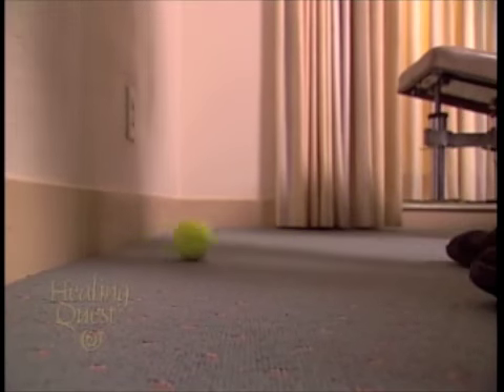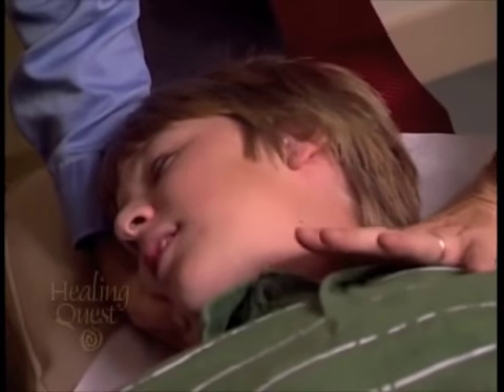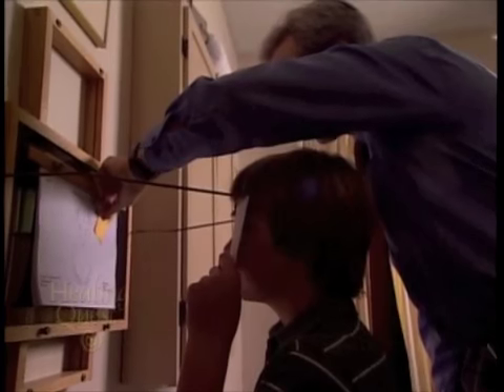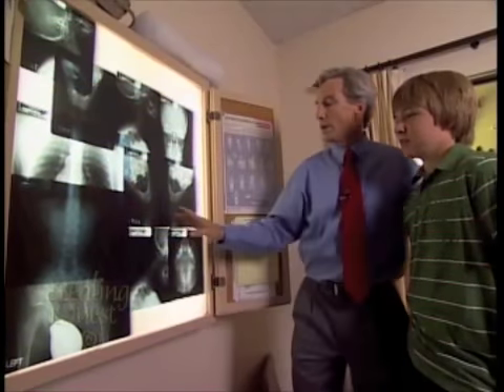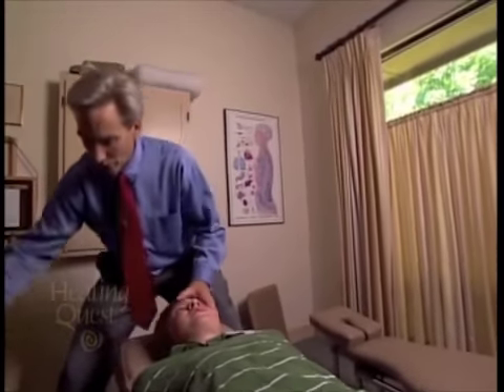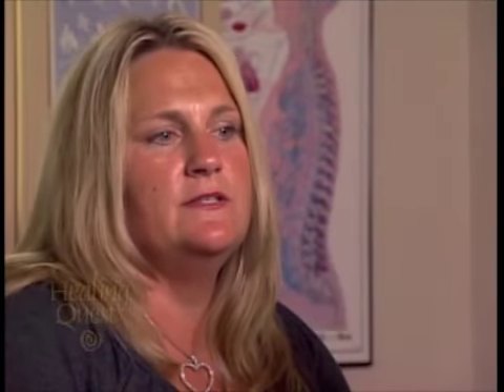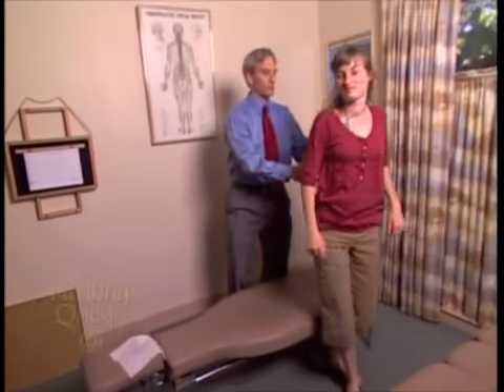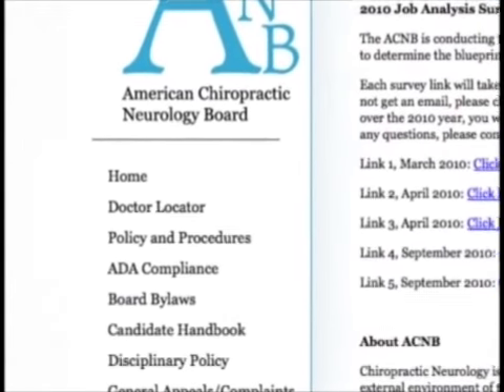Healing Quest: Treat ADD and Dyslexia Naturally :Chiropractic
This innovative technique is helping deal with challenges like dyslexia and ADD.   It's a technique that precisely adjusts areas of the nervous system without using pharmaceutical drugs.